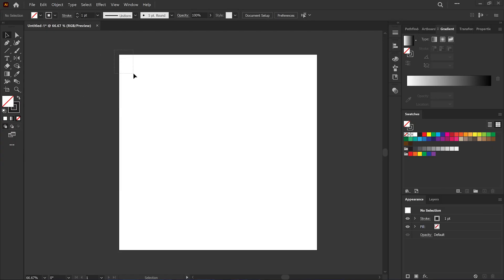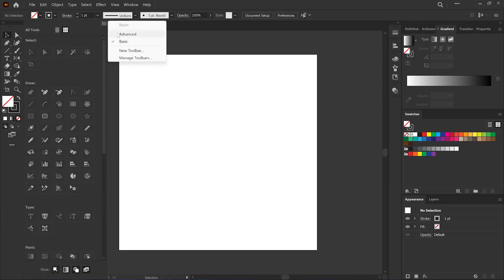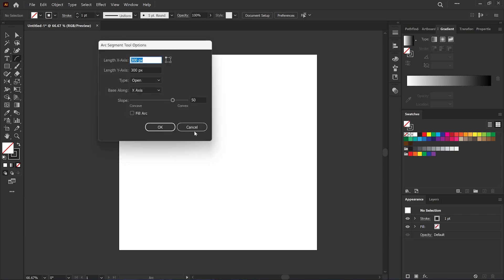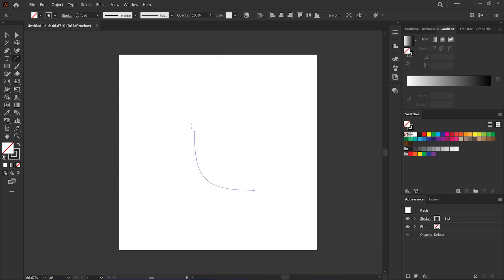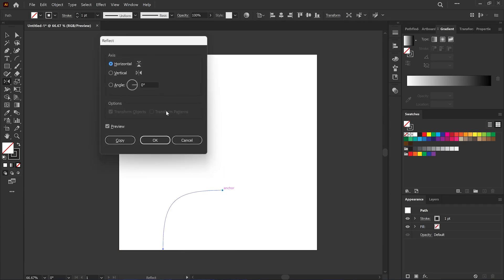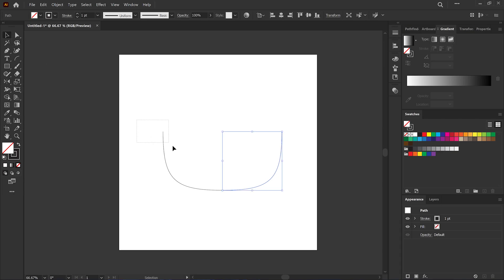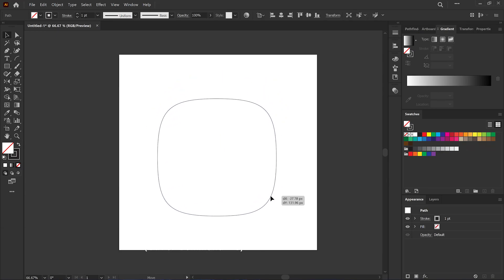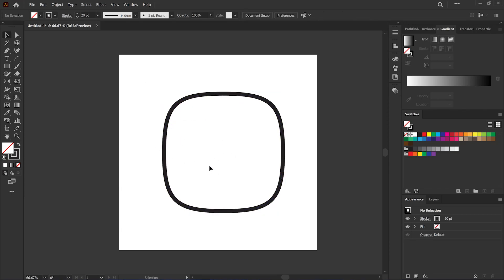Easiest way to draw A Squircle in Adobe Illustrator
This Tutorial will demostrate how to draw a SQUIRCLE shape in Adobe Illustrator using Arc Tool. This the best and simples way to draw a squircle shape in Adobe Illustrator.

Elevate your Illustrator skills today! Cheers...!

Chapters
00:00 - Intro
00:17 - Arc Tool
00:58 - Reflect Tool
01:25 - Join Shapes

► Join the Eramadaz Designs  @EraMadazdesigns